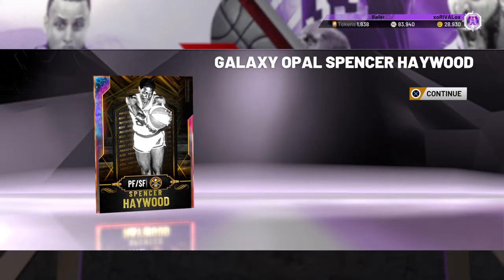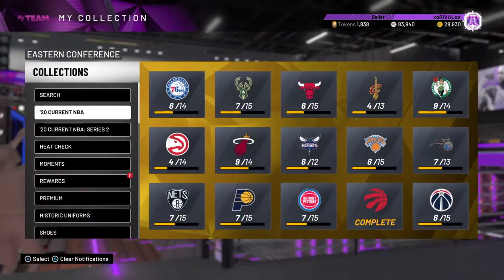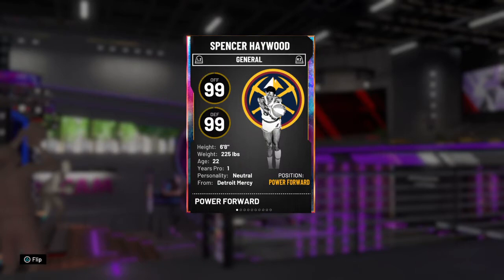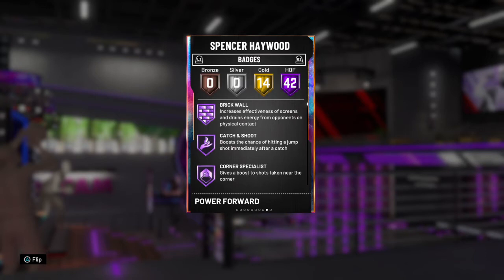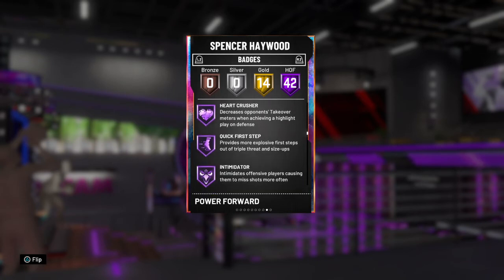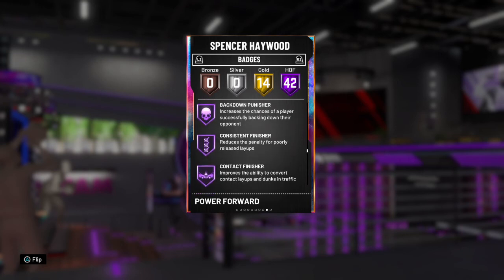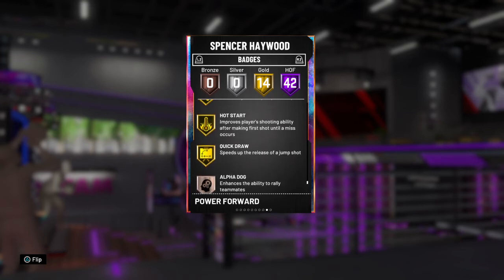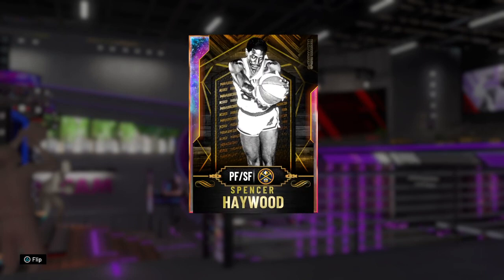NBA 2K20 Triple Threat Offline bless - Galaxy Opal Spencer Haywood